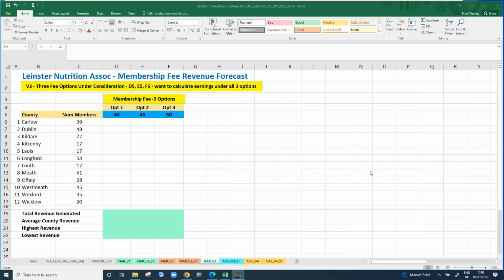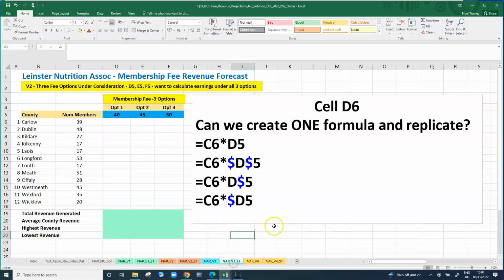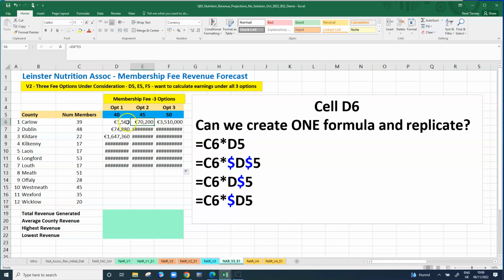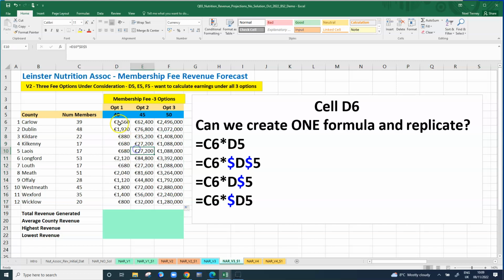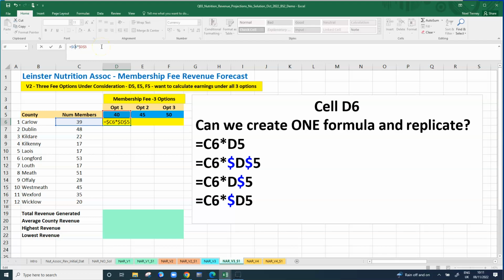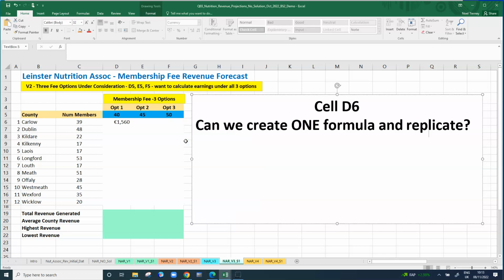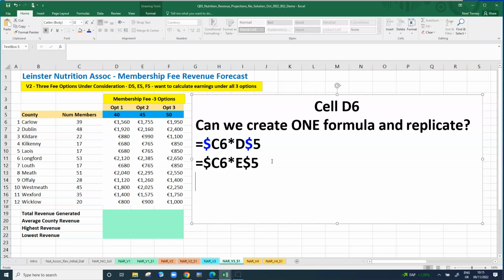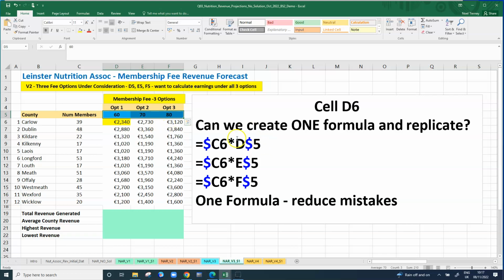Excel Formulae 02 Absolute n Relative Cell References - replicate over several ROWs and COLUMNs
Excel Formulae 02 Absolute n Relative Cell References - replicate over several ROWs and COLUMNs - using the dollar sign in a formula so that an example formula/function can be written that can then be replicated to other cells in the same range where similar operations/calculations need to be performed.